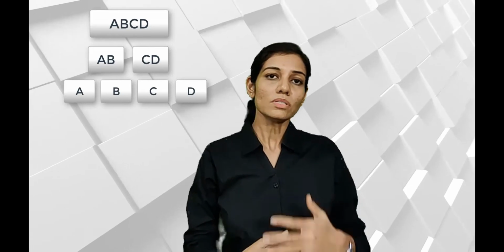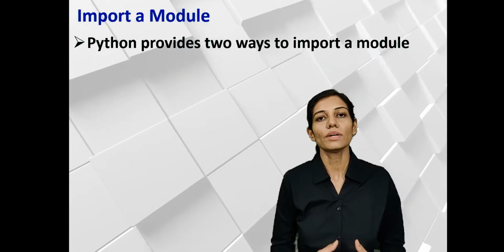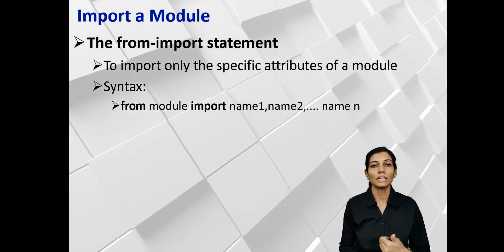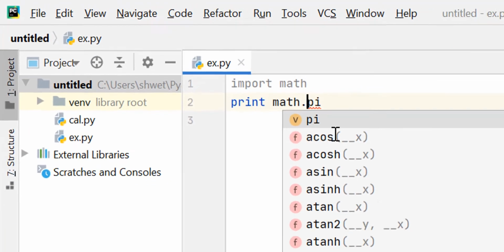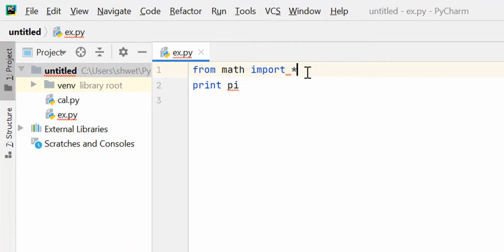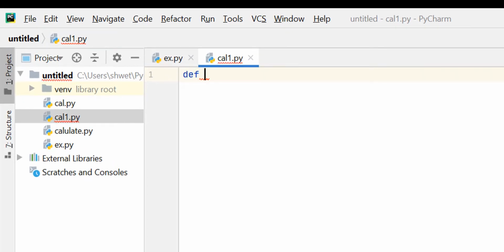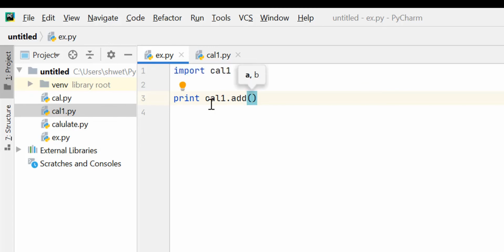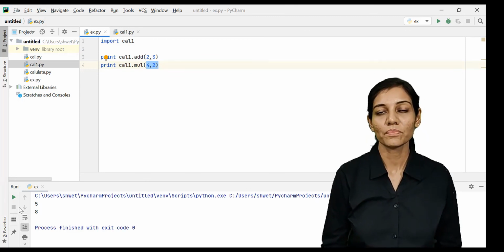Lec-8_Module | Python For Data Science | Computer Engineering